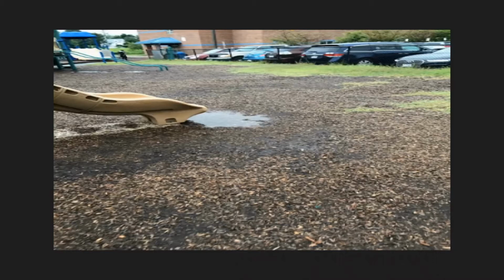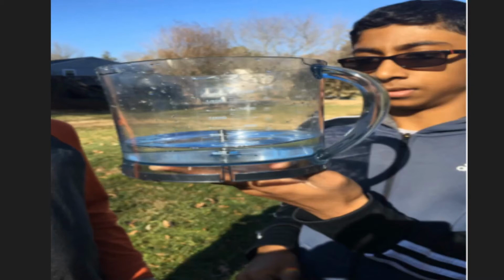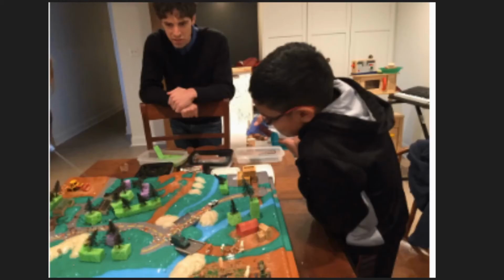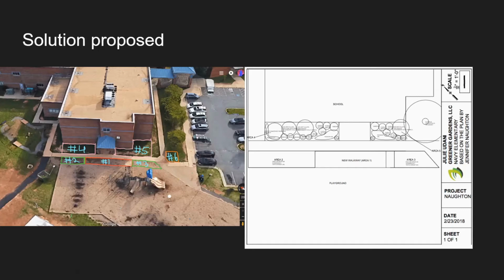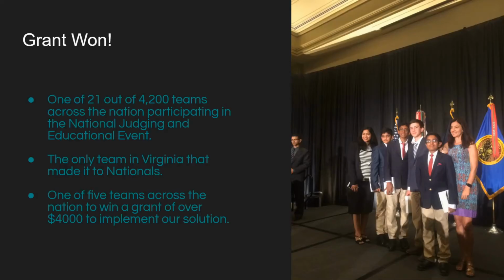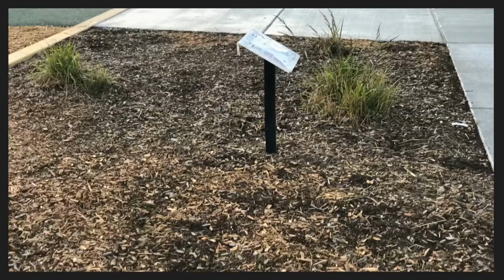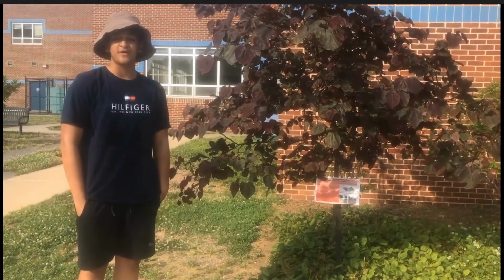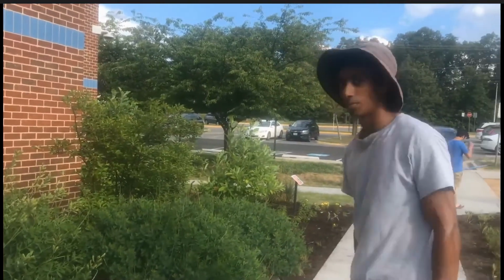Sustainable Garden Month 2021 - Navy ES Turns a Green Leaf Tour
Back in 2016, four sixth grade students at Navy Elementary  enrolled in the eCybermission competition to tackle a real world problem at their own on their very own playground: impermeability which caused students to lose many recesses due to standing water. With the help of Dan Schwartz and Maria Harwood from NVWSCD, these students conducted experiments, undertook research, and proposed a conservation landscape solution using native plants. The conservation landscape was finally planted during May 2018 with a STEM in action grant from eCybermission. These students transformed their community's knowledge on native plants with signage about watersheds and turned a green leaf for their school.